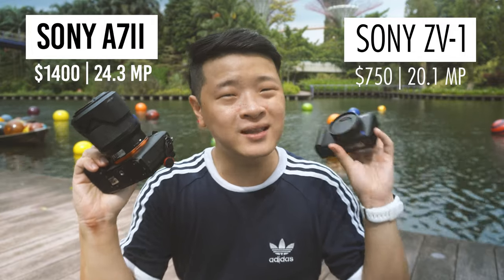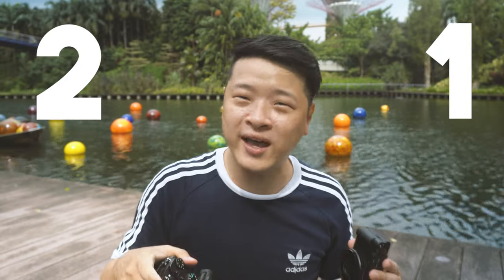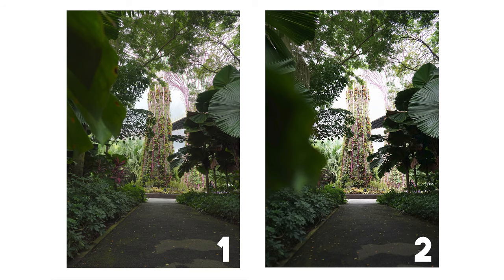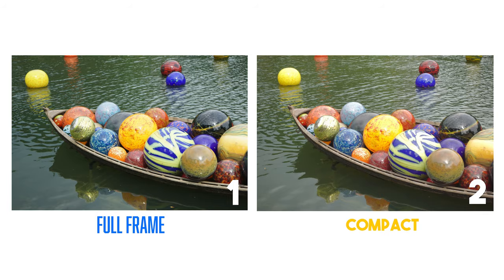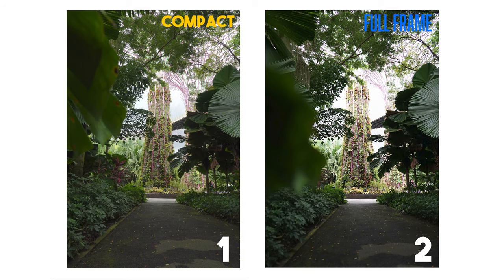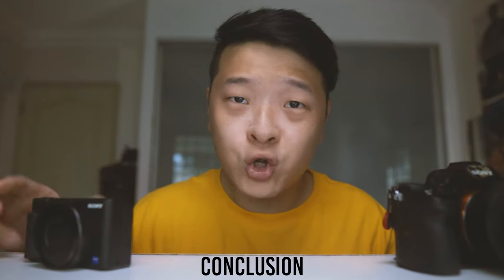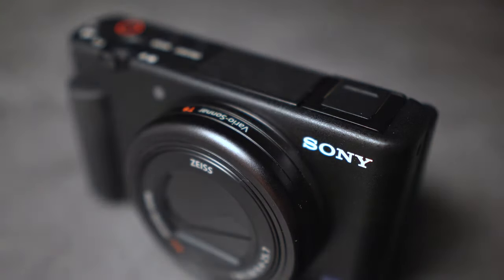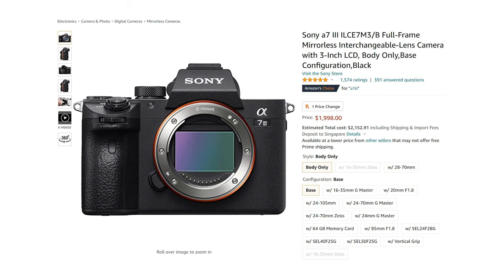Compact Camera vs Full Frame. Can you REALLY tell the difference?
Breaking apart differences between a 2014 Full Frame Sony A7II and a 2020 Sony ZV-1. The photos will amaze you.

Sony ZV-1:

Sony A7ii:

Timestamps
00:00 Intro
00:51 Outdoor Shoot
03:43 Results Preface
04:26 Photo Results
05:04 Two Key Differences
06:26 Conclusion

DJI Pocket 2 (B Cam/Vlog Cam)
Sony A7ii (Backup Cam)
Sony ZV-1 (B Cam/Top Down)
Rode Video Mic Go (Studio Mic)
Rode VideoMicro (Outdoor Mic)
Saramonic SR-XM1 Mic (Small Mic)
Luxpad 43(Studio Lights)

▷  If you like the color and tone of my videos.